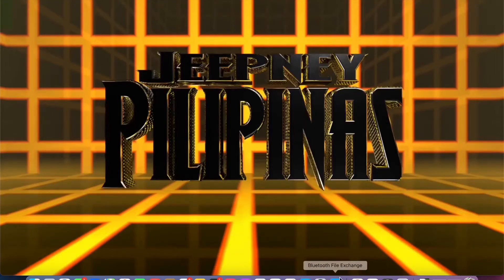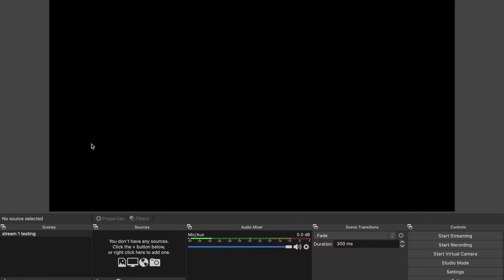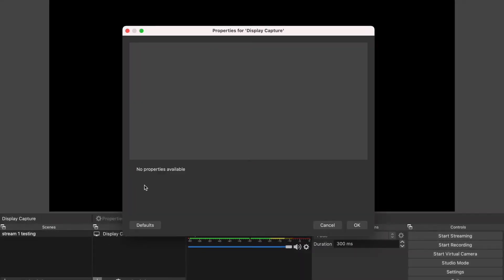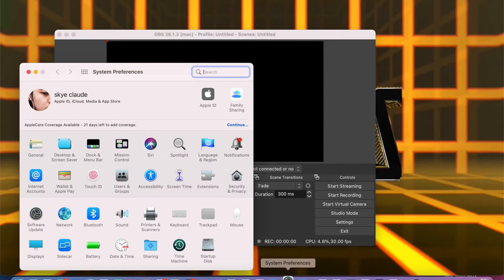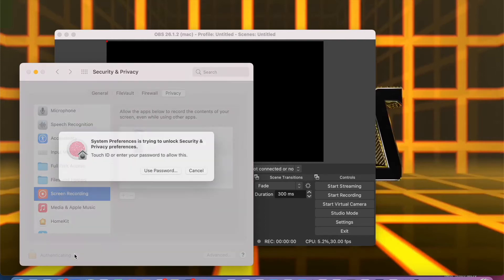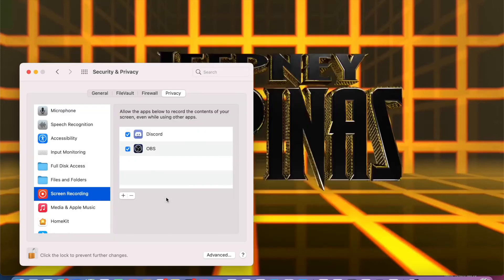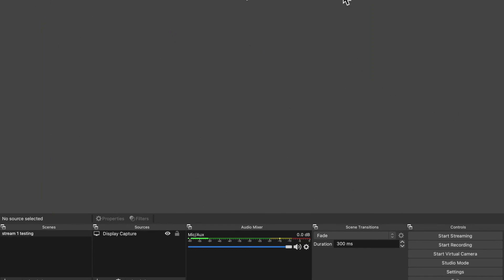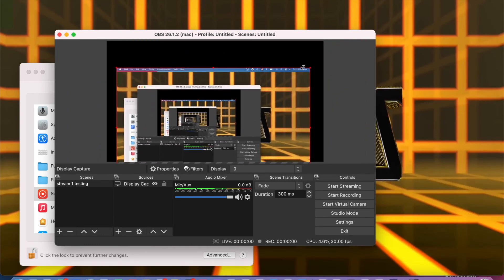HOW TO SOLVED DISPLAY CAPTURE , NO PROPERTIES AVAILABLE ON OBS USING MACBOOK PRO 2020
displaycapture OBS nopropertiesavailable just sharing this . tutorial if you are using macbook pro 2020. and if you wanted to do live stream game streaming or anykind of streaming this might help you.

im not a pro. but to share... what i am facing right now !   in these universe of technology